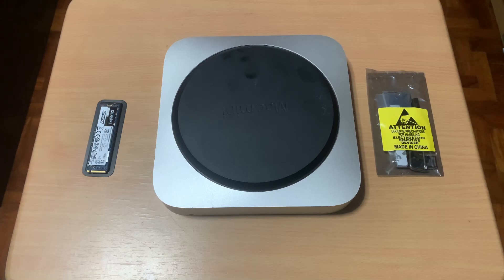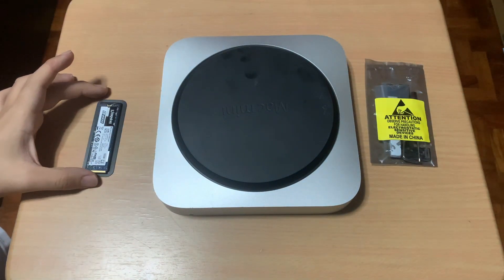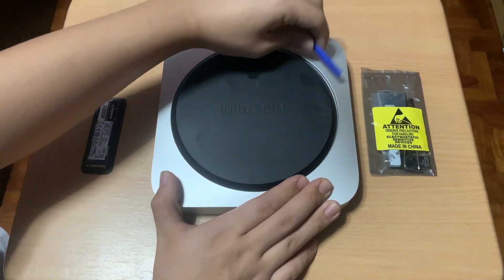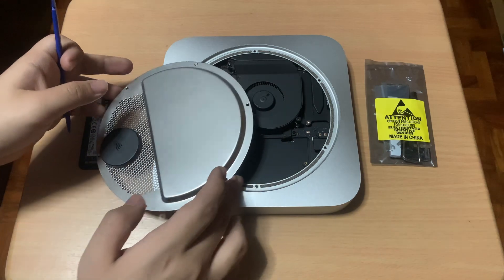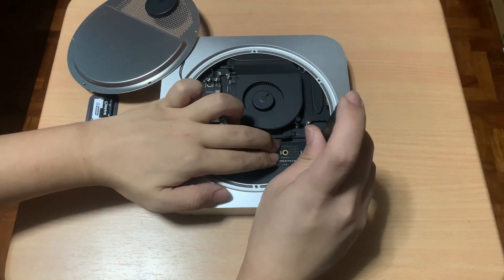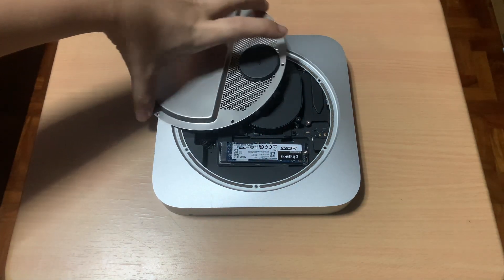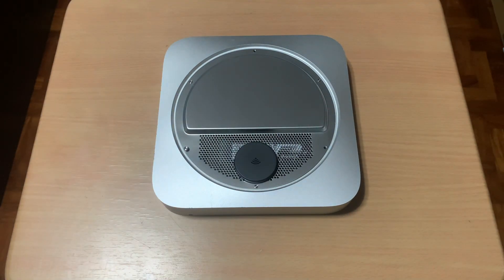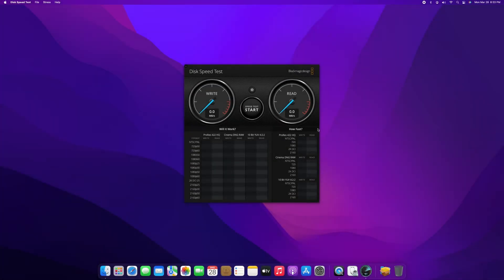Mac Mini 2014 NVMe SSD Upgrade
Hello everyone! Welcome to another upgrade & repair video!

Products Featured in Video:
- Mac Mini 2014